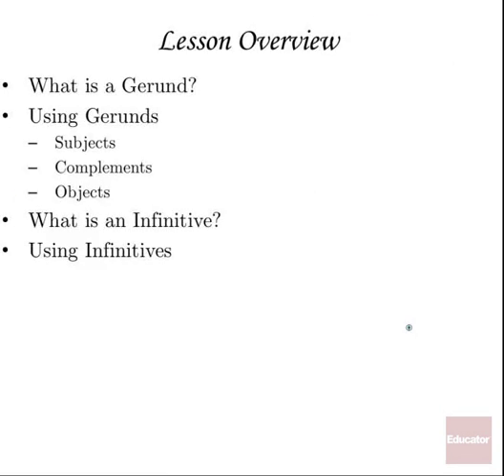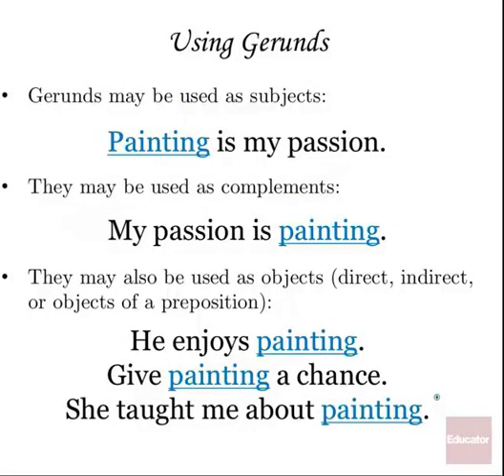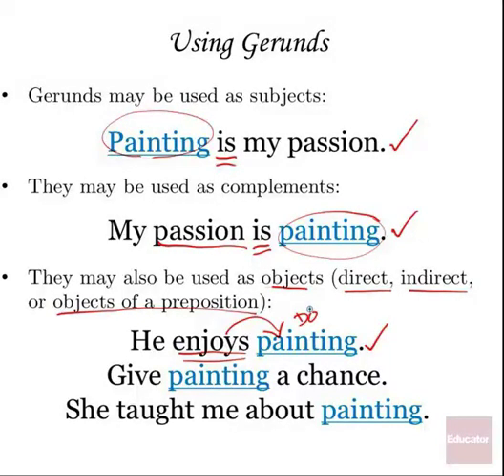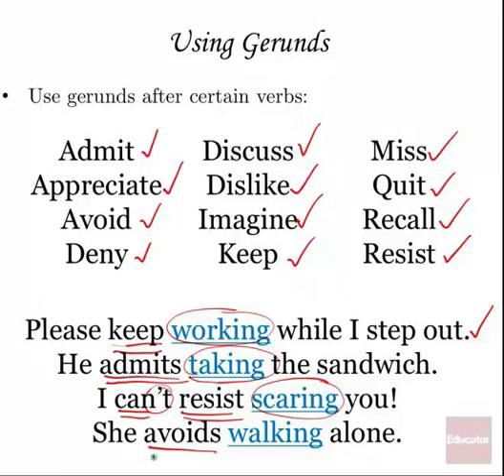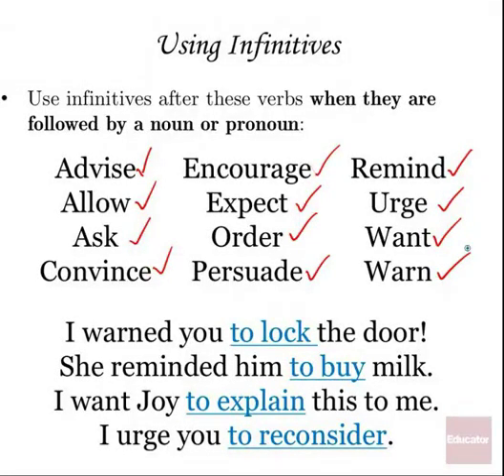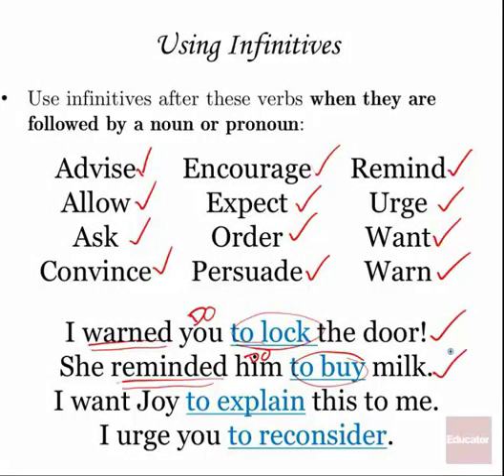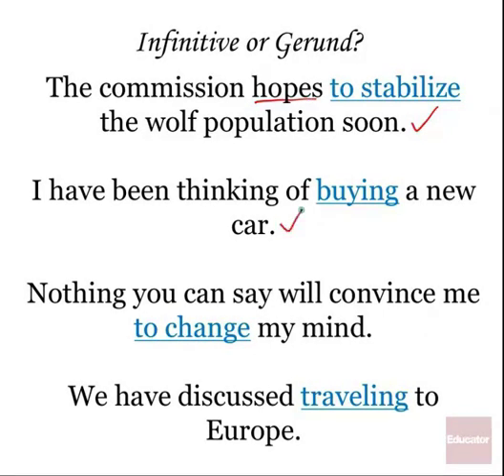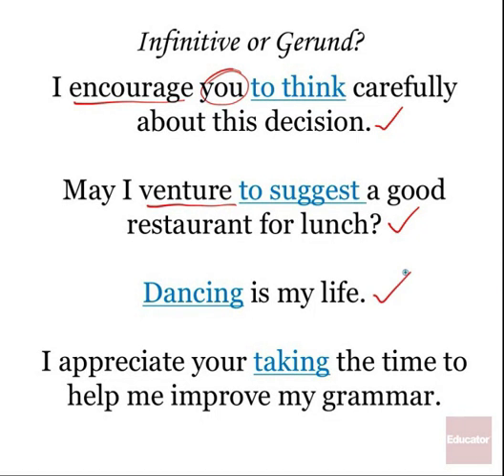4 2 Infinitives & Gerunds